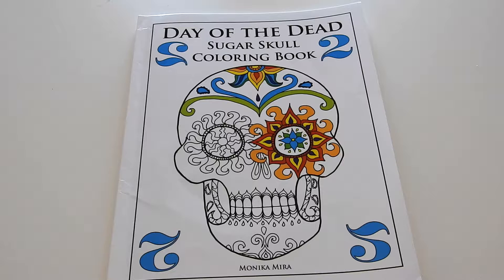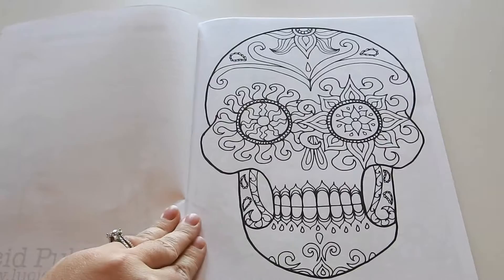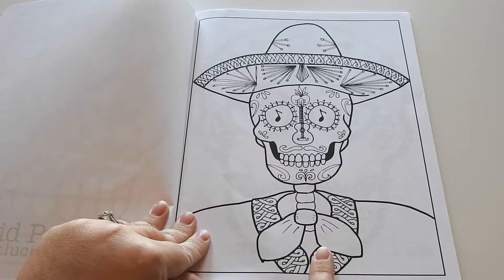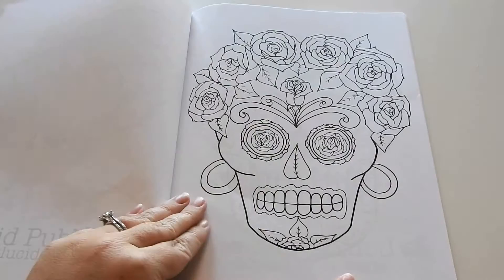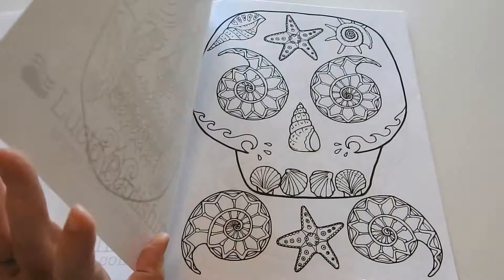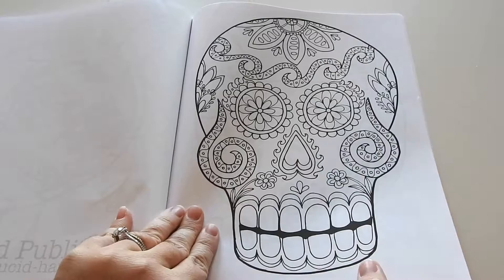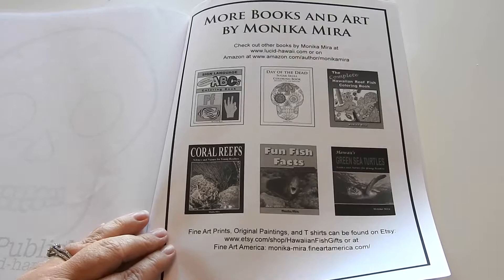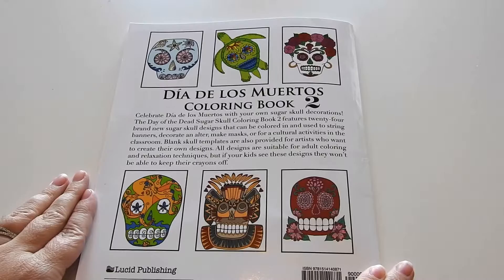Day of the Dead Sugar Skull Coloring Book 2 By Monika Mira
Book Review By Jennifer Shaffer Art

🔸Purchase on Amazon
🔸Etsy Shop

**All opinions expressed and posted here are tested, honest, and of my own.